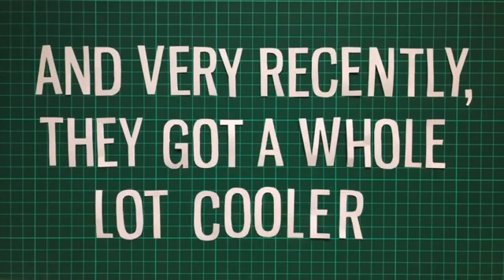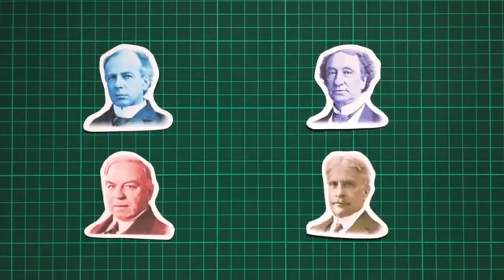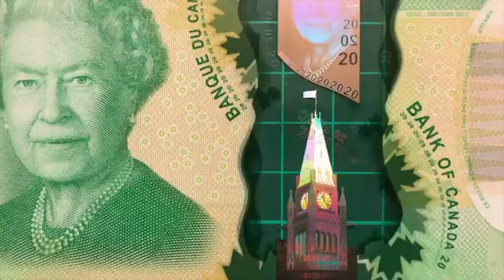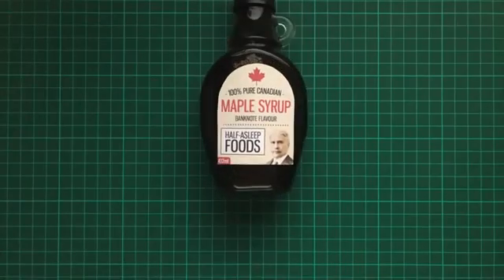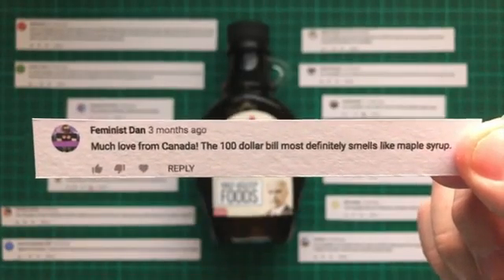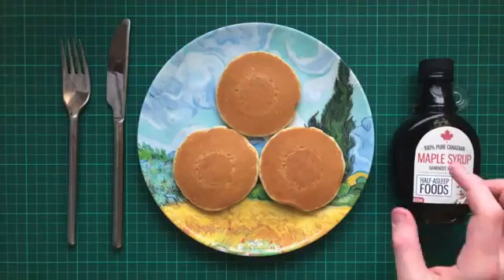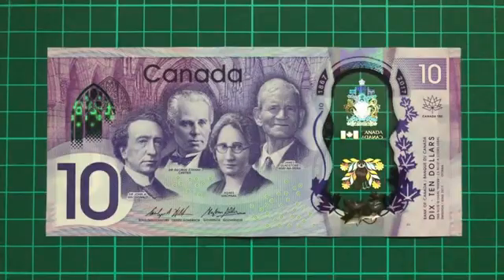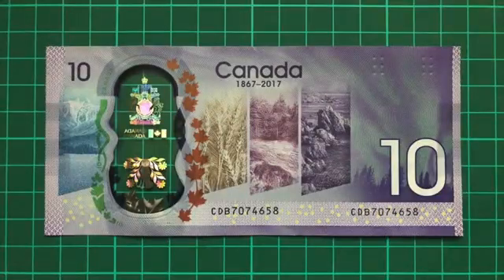Canada's New' Vertical' Banknote